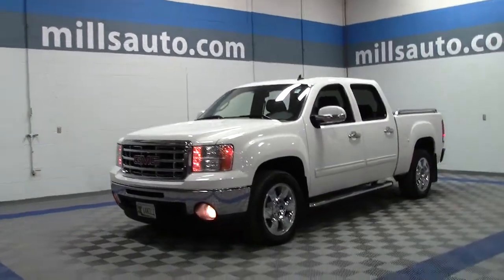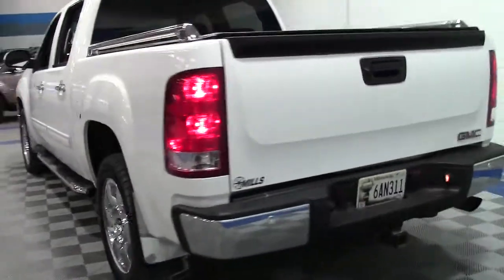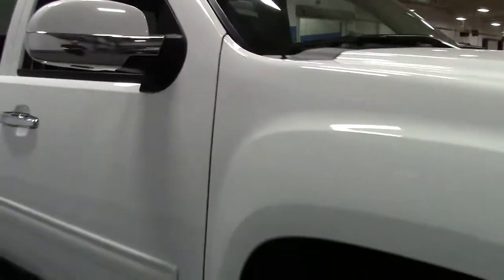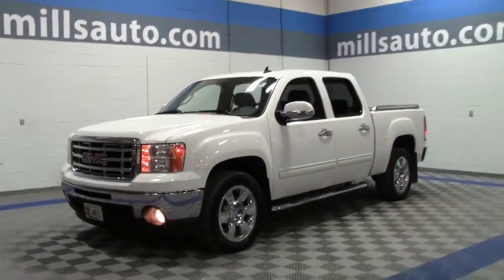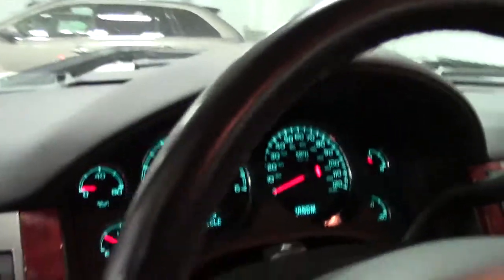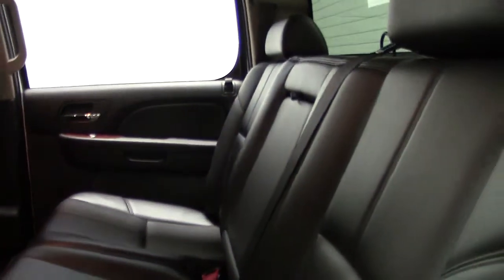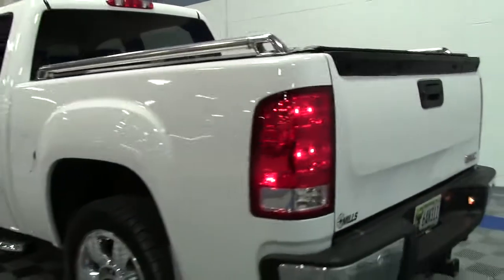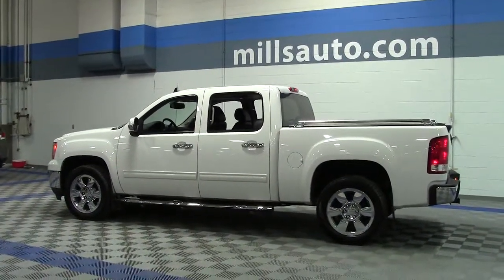2010 GMC Sierra 1500 4WD Crew Cab 143.5 SLT 2G140174A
Toll Free: Vortec 6.2L V8 SPI VVT Flex Fuel, 4WD, Cocoa/Light Cashmere w/Perforated Nuance Leather-Appointed Seat Trim, and SUNROOF/MOONROOF. Hurry in! Creampuff! This stunning 2010 GMC Sierra 1500 is not going to disappoint. There you have it, short and sweet! Awarded Consumer Guide's rating as a 2010 Recommended Large Pickup. This terrific Sierra 1500 is the truck with everything you'd expect from GMC, and THEN some.

Looking for Crosslake area used cars, Staples area used cars, Brainerd area used cars, used trucks, new cars, or new trucks from one of the best Minnesota dealerships?  (Our customers literally come from all across MN- and other states too!)  Please give us a call to confirm availability for any vehicles you might find here.